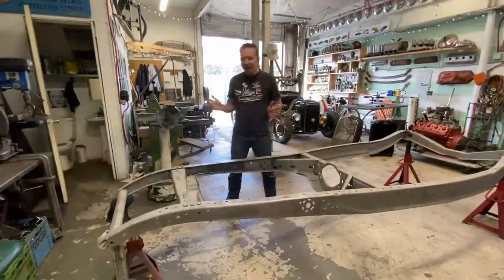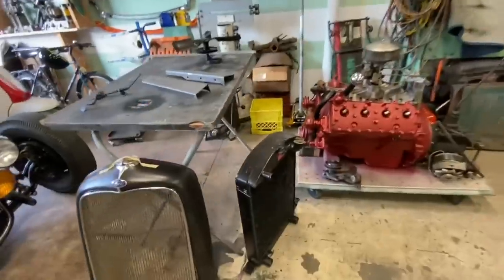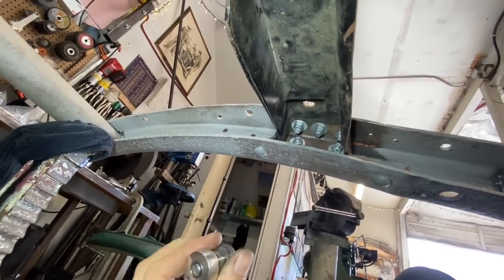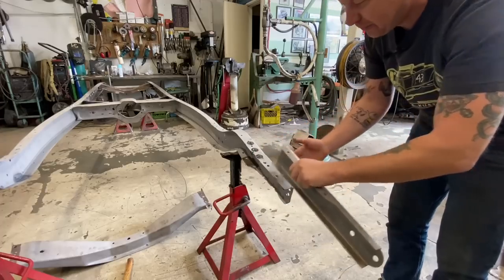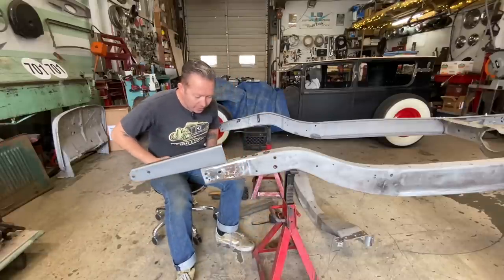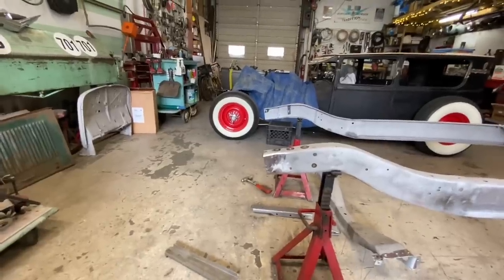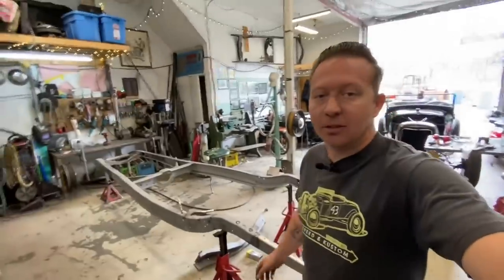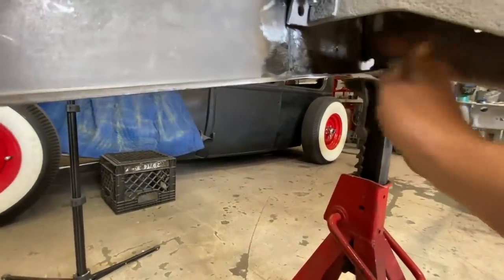32 Ford Part 4. More Chassis Repairs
In this video we continue on with chassis repairs.
I replace the front crossmember, and weld in new rear frame horns courtesy of Blackboard Hot Rods.